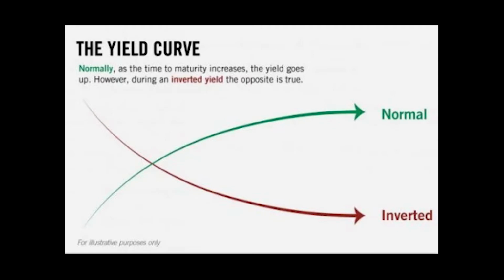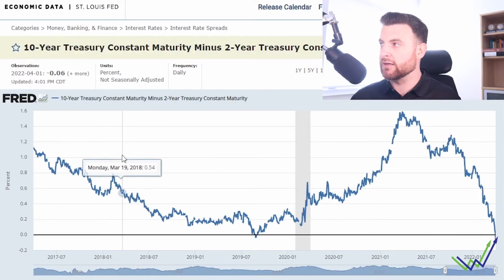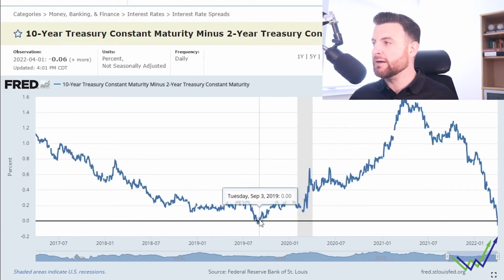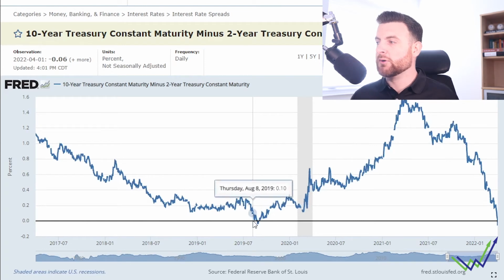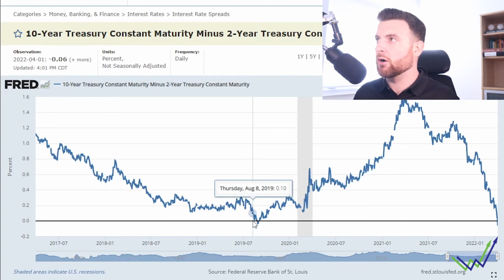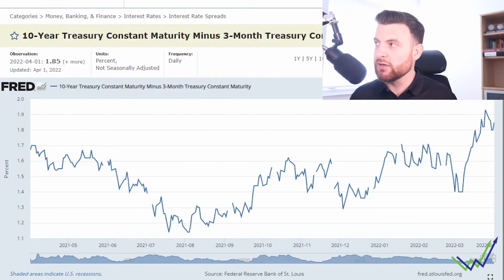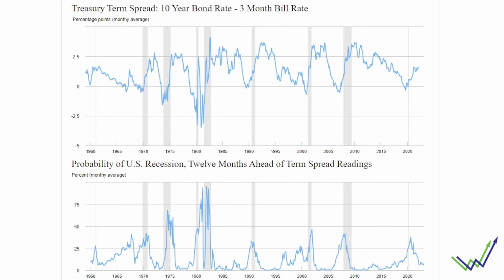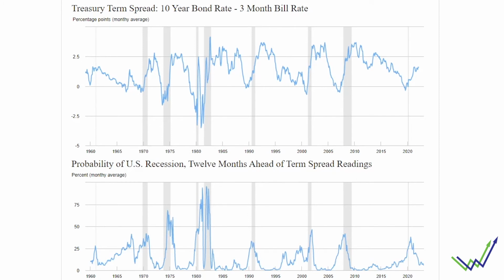The Yield Curve Inverted - What Happens Now?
All About The Economy, Investing & Finance!

The inversion of the 2 and 10 year US Treasury Bond has signaled recession 22 times out of 28, since 1900. Does this mean we are heading into a recession?

Or is there other places to look. ?

SIGN UP BELOW TO START YOUR INVESTING JOURNEY TODAY!
My Personally Preferred Investing Site - QUESTRADE -
- $50 in FREE trades
- Zero Commissioned Broker
- Easy To Use!